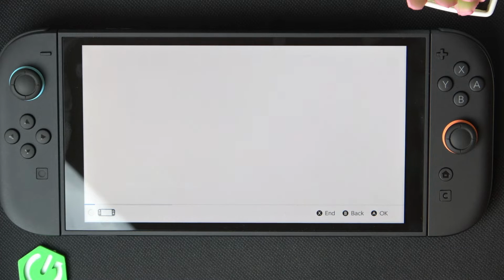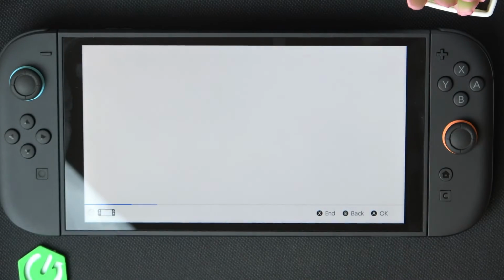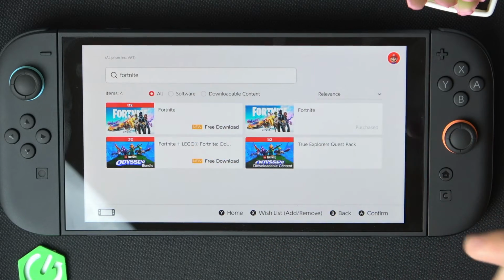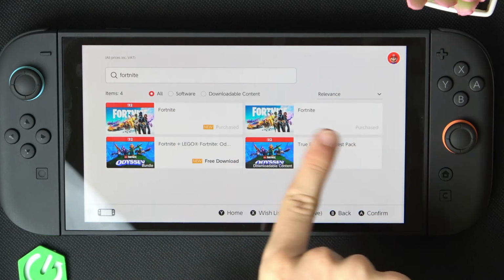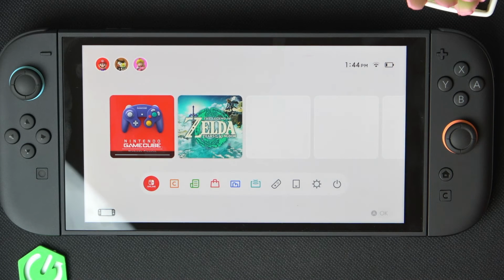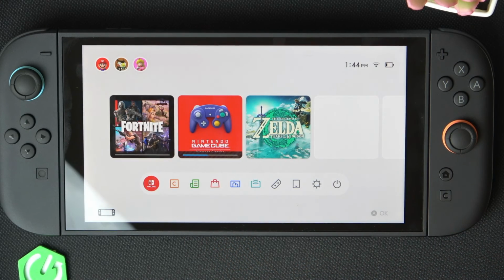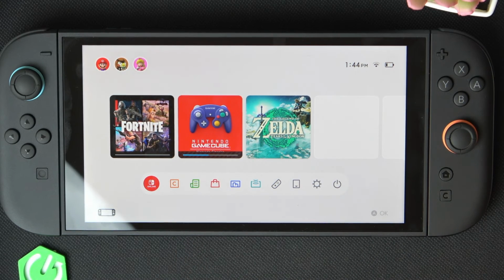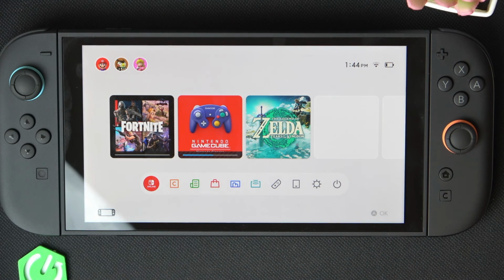NINTENDO Switch 2 – How to Install Fortnite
Want to play Fortnite on your new NINTENDO Switch 2? In this video, we show you step-by-step how to install Fortnite on the NINTENDO Switch 2 using the Nintendo eShop. We also cover what to do if you see multiple versions and how to make sure your saved data is available if you played on a previous Switch. Follow these easy instructions to get Fortnite up and running on your NINTENDO Switch 2 quickly and easily.

How to install Fortnite on NINTENDO Switch 2?
Where to find Fortnite in the Nintendo eShop on Switch 2?
How to transfer Fortnite data from Switch 1 to Switch 2?

0:00 Introduction
0:07 Open Nintendo eShop and log in
0:30 Search for Fortnite
0:45 Select the correct Fortnite version for Switch 2
1:05 Start free download and confirm
1:28 Check download progress and virtual game card
2:10 Access saved data from previous Switch
2:32 Outro